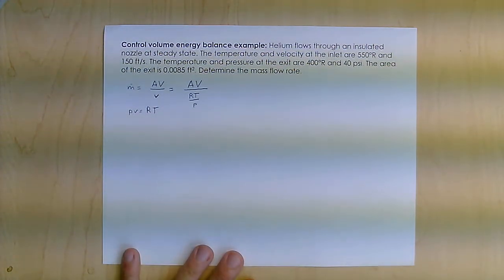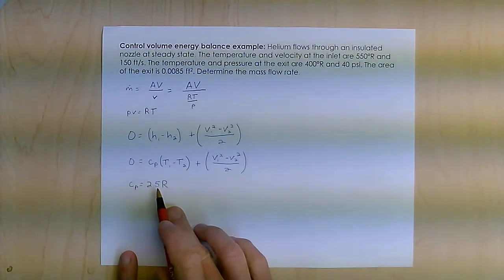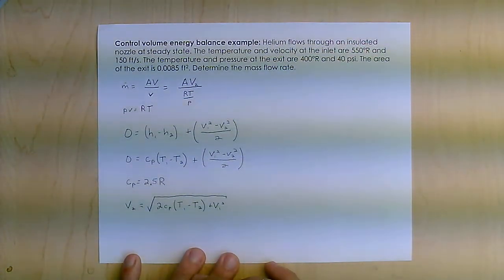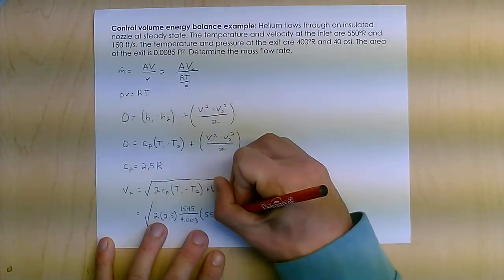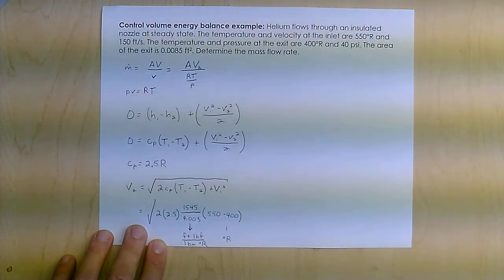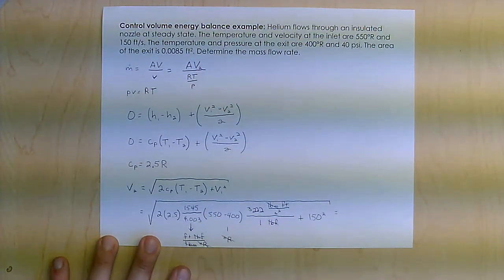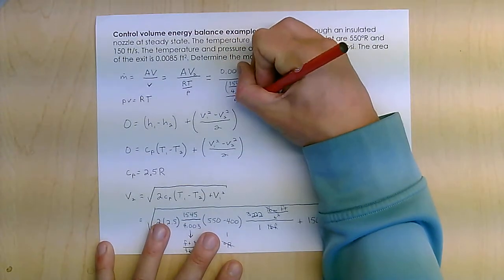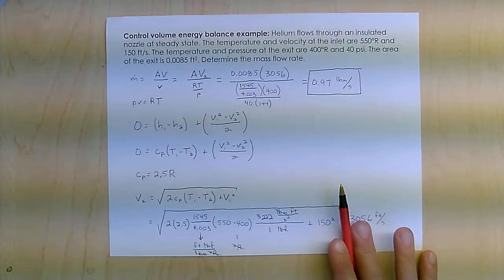Thermodynamics Example 12b: Control Volume Energy Balance